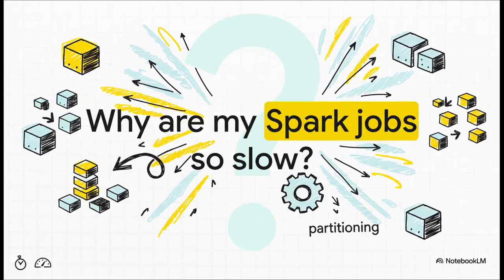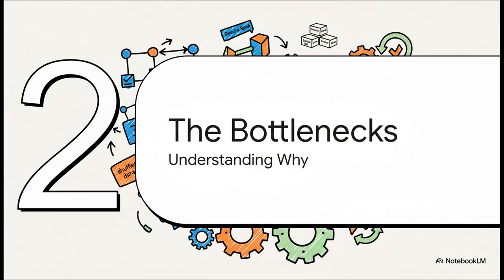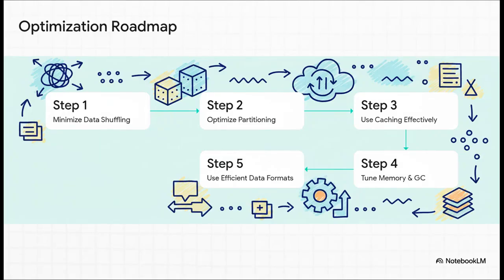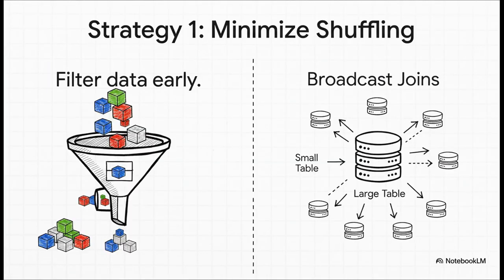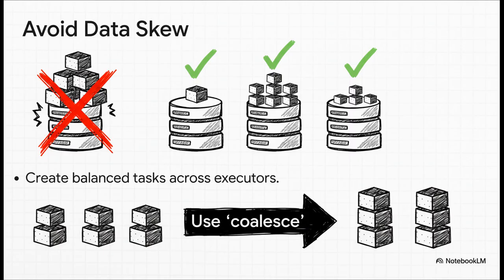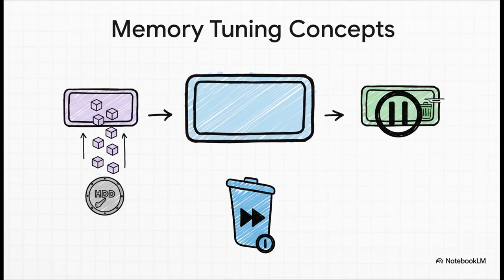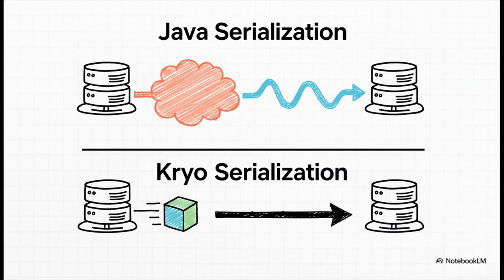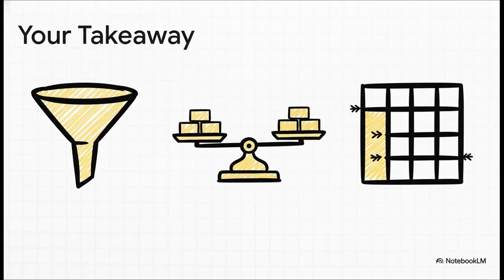Supercharging Apache Spark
Boost Your Big Data Performance: Deep dive into Apache Spark optimization on the Databricks Lakehouse Platform. Learn practical techniques for tuning Spark SQL, mastering Delta Lake and Unity Catalog, and applying five key strategies to supercharge your Spark jobs. We'll cover everything from minimizing data shuffling to optimizing partitioning, caching, and memory.